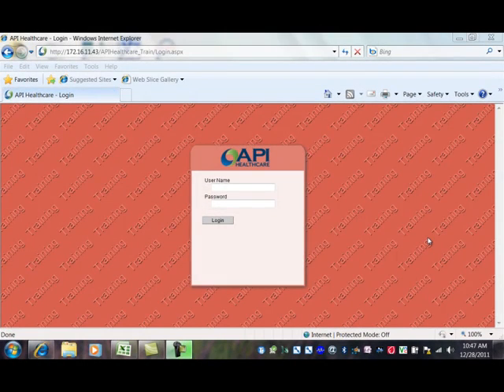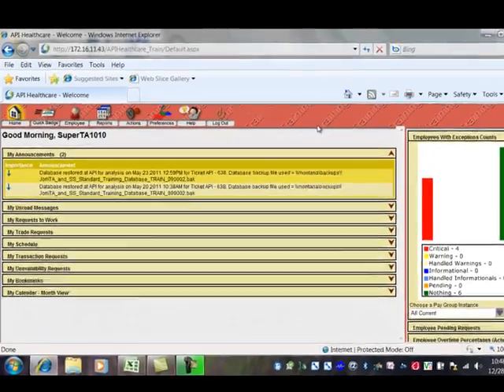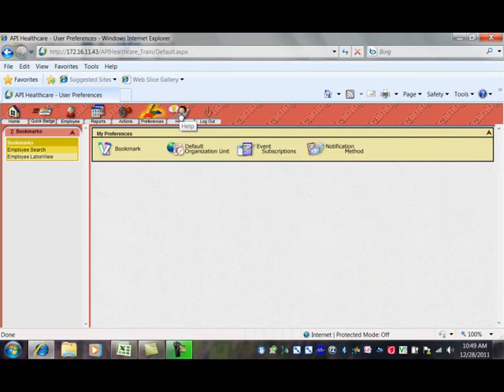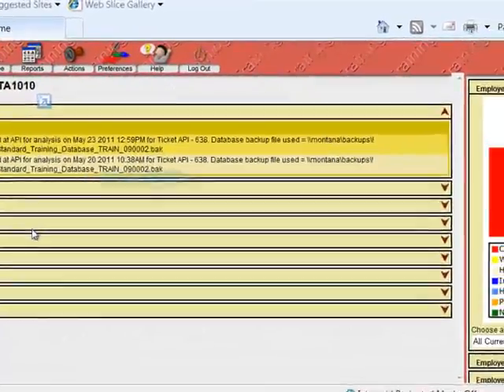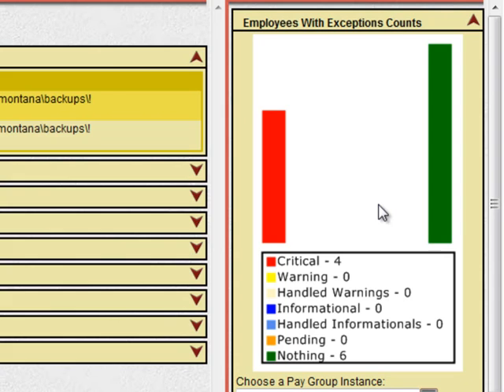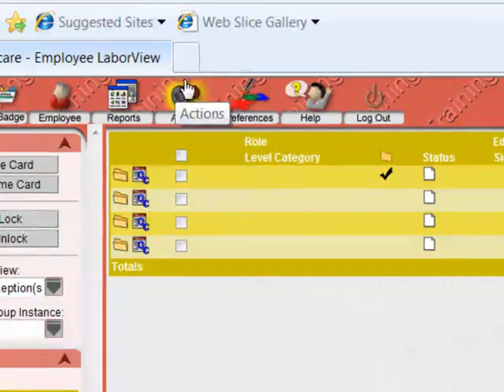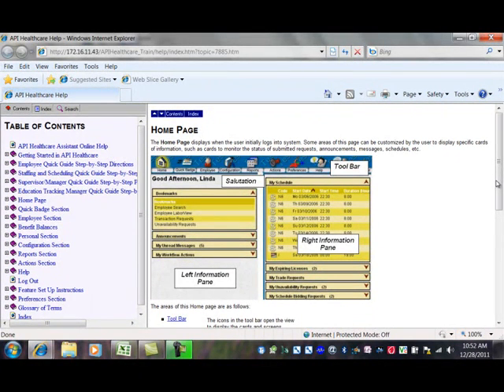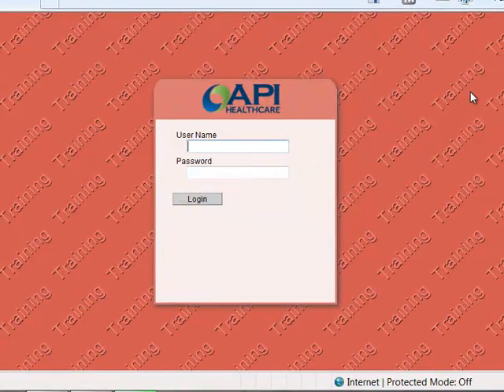API Time and Attendance Introduction2.mp4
Anderson Regional Medical Center in Meridian, MS has implemented an new API badge system for employees. This video is an introduction on how to use the system in a step-by-step process.